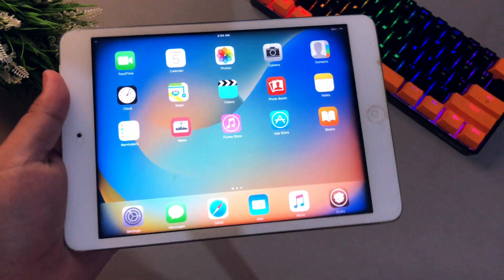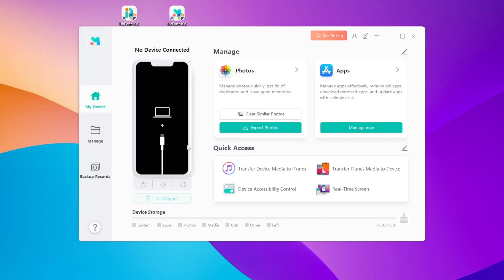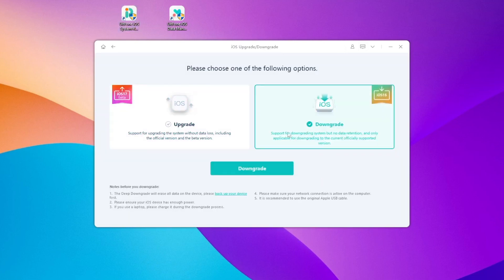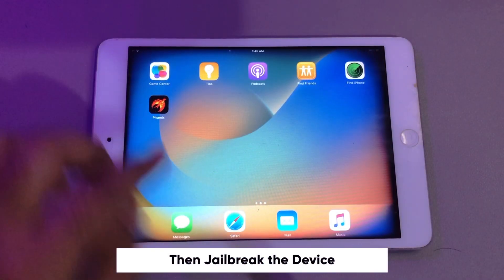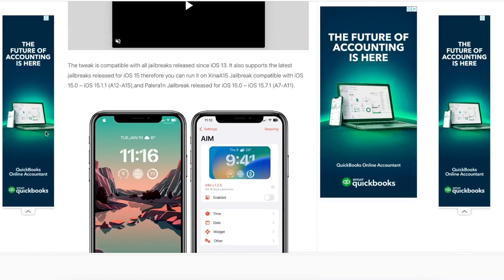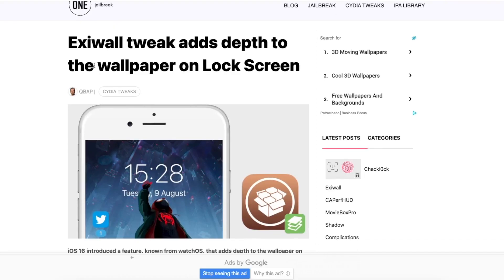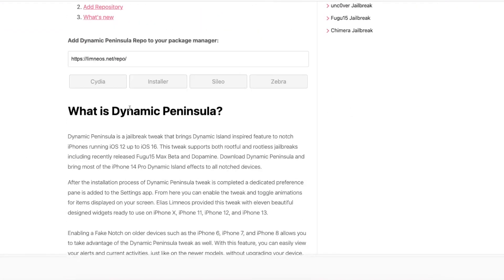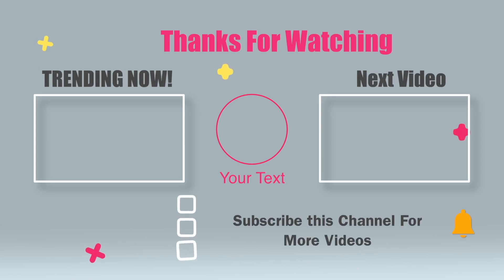How to Update Old iPad to iPadOS 17 | Download iOS 17 Unsupported iPad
One click to update/downgrade iOS 17 without losing data easily.[iPad/iPhone Supported]

Hi everyone, i have a good news for old iPad user don't get the update ipados 17. this video will show you How to Update Old iPad to iOS 17 | Install iPadOS 17 on Unsupported iPad | How to Install iOS 17 on unsupported update ipad | download ipadOS 17 on old iPad.